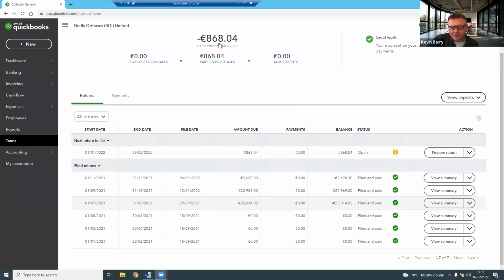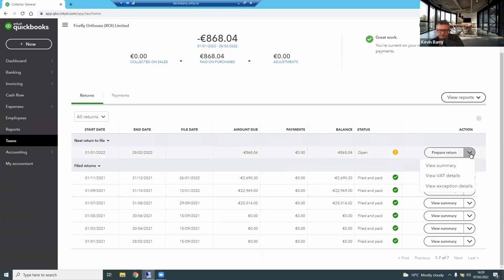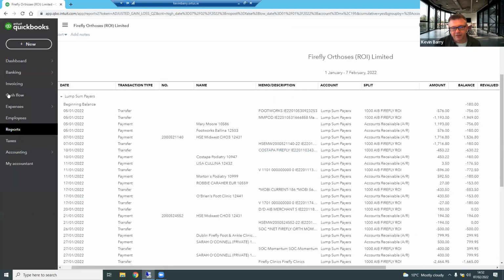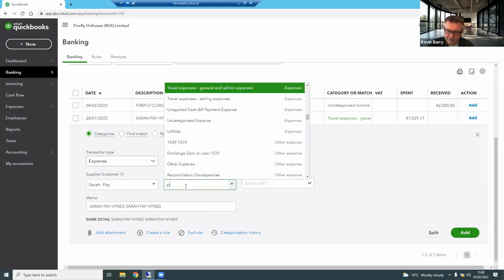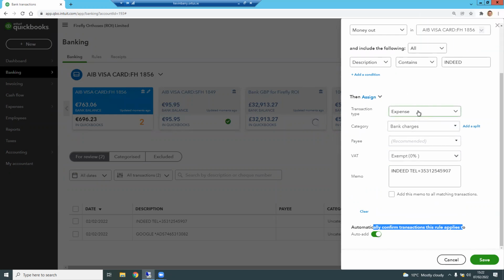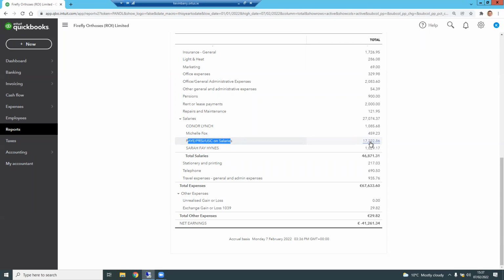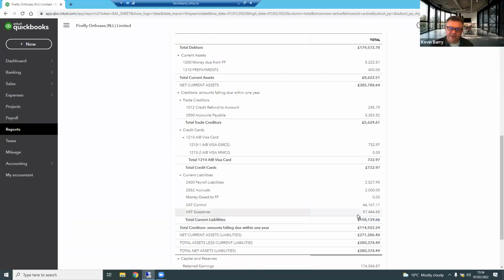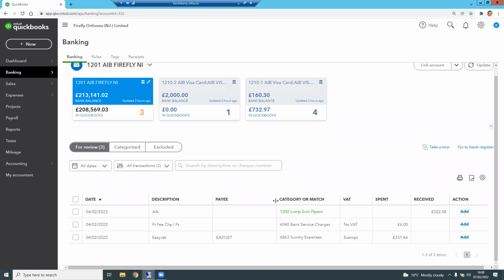FireFly Orthoses Consultation Feb 7 2022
We at Kevin Barry and Co use the Quickbooks accounting system and related apps to work from home.